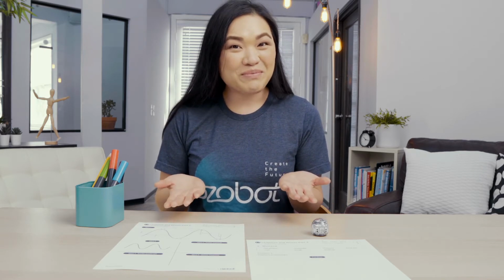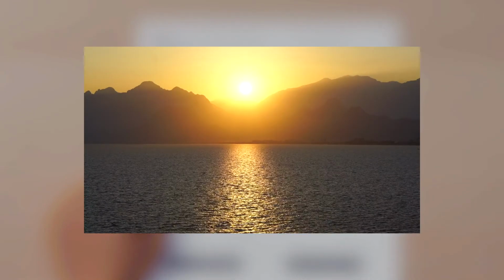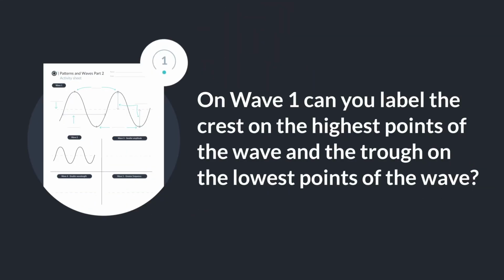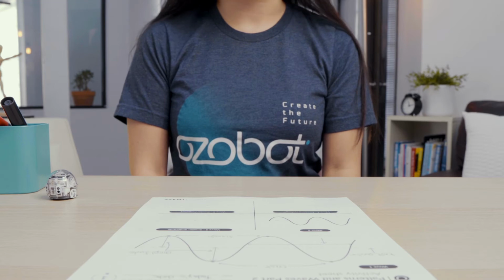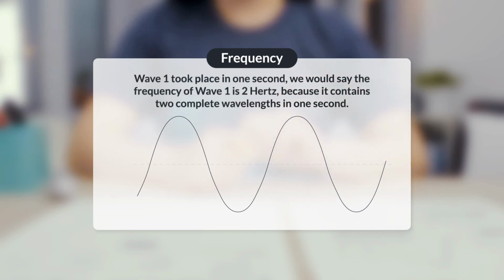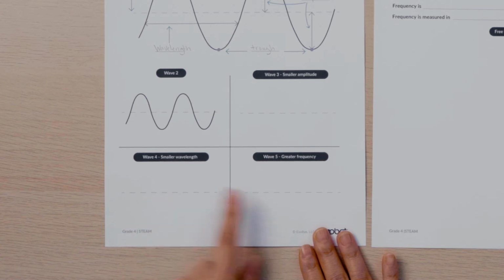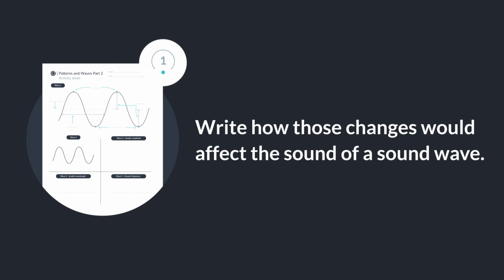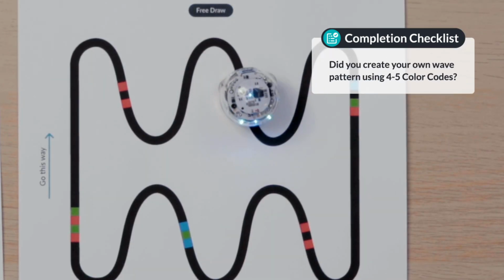🌊 4GR-STEAM: Patterns and Waves Part 2 [Full Lesson Video]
In this exciting 4th-grade STEAM lesson, students explore the parts of a transverse wave, including amplitude, wavelength, and frequency. They'll draw wave patterns and visualize how each property changes, combining science and creativity, with a little help from their Ozobot!

Looking to increase engagement in STEAM while building coding and computer science skills? Ozobot makes hands-on learning easy and fun!

After these, students are ready to dive into fun and educational STEAM challenges!

💬 How do you teach wave patterns in your classroom? Share your ideas in the comments!